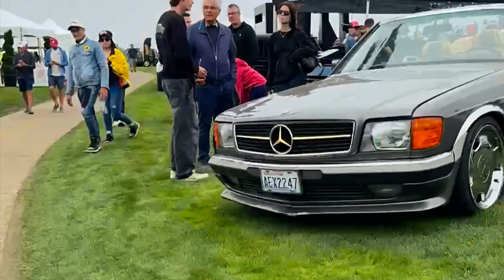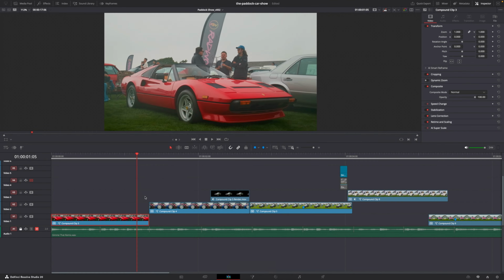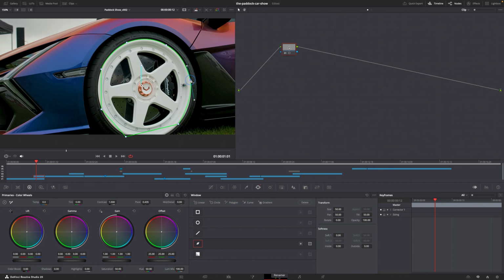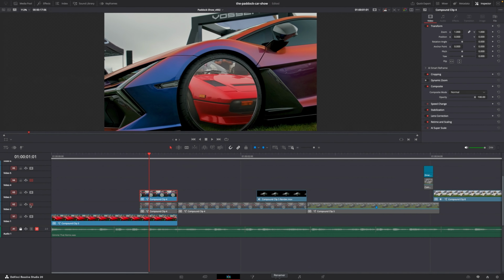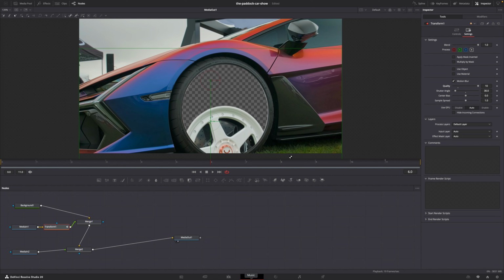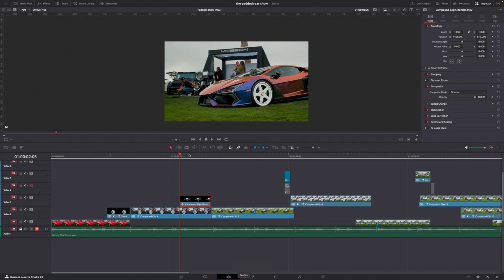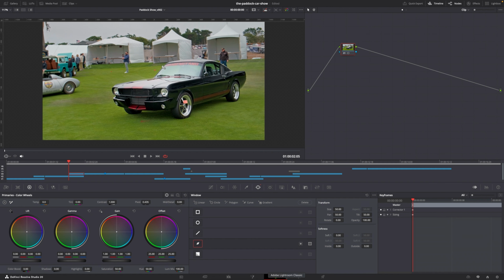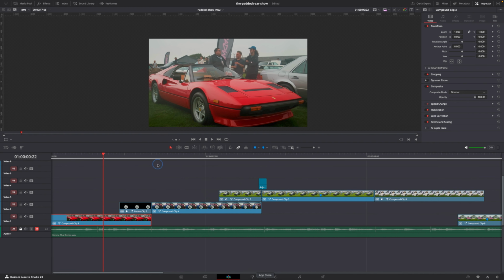Why Your Car Edits Feel Random (And How to Fix the Flow)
You spend all day filming cars, come home excited to edit… and somehow the final video just feels flat.

The shots are fine.
The cars are cool.
But the edit feels random — more like coverage than a film.

In this video, I break down how to take boring, disconnected car clips and turn them into cinematic edits that feel planned, even when they weren’t. You’ll learn how to use natural moments already in your footage to create smoother flow, stronger pacing, and transitions that actually make sense.

This is especially useful if:

Your car edits feel “meh” even with good footage

Your videos don’t flow or feel intentional

You want your edits to look cinematic without reshooting

We’ll cover simple, repeatable editing concepts you can apply to real-world car footage — not perfect stock clips.

▶ DOWNLOAD THE CAR VIDEOGRAPHER EDITING PACK
DaVinci Resolve project templates, node trees, and export settings to help you edit faster and stay consistent:

💬 What part of your editing workflow frustrates you the most?

▶ GEAR I USE :

Cameras:
Fujifilm X-T4
Fujifilm X-H2

Stabilization:
DJI Ronin RS 4
Suitcase Handle

Monitoring:
Atomos Shinobi 2

Filters:
K&F Concept ND/CPL

Editing + Storage:
Mac Studio (64GB RAM)
OWC Mercury Elite Pro
ASUS ProArt Display 27”